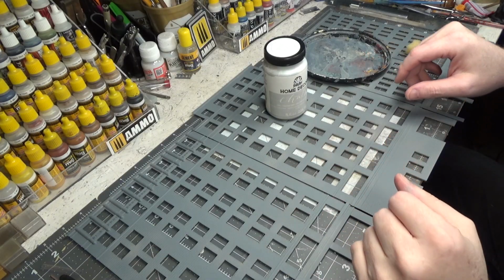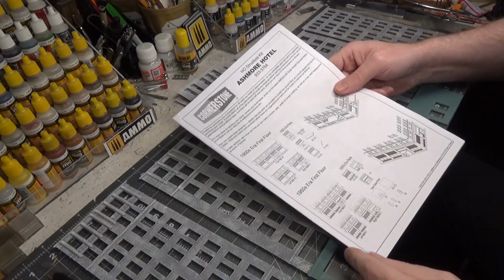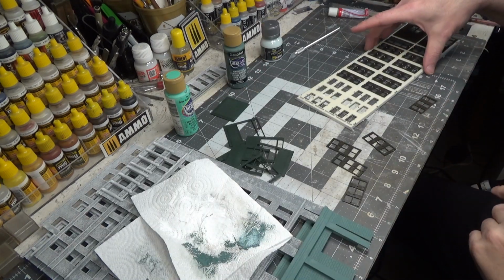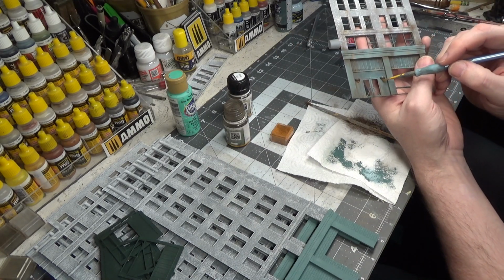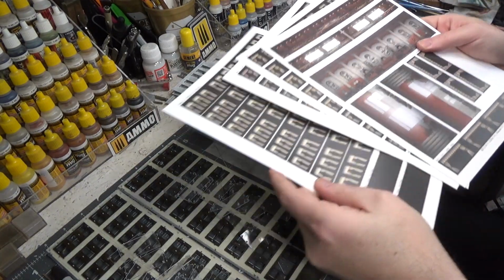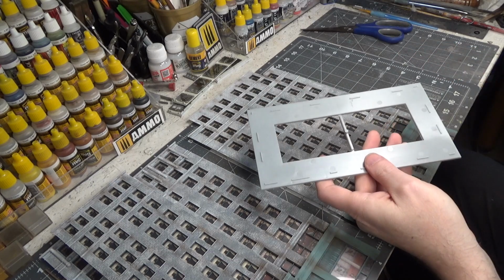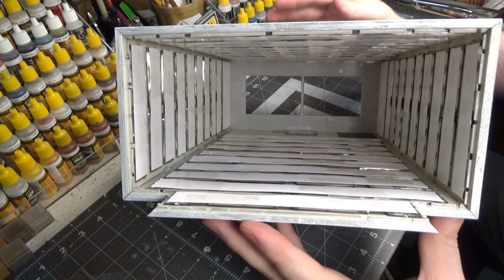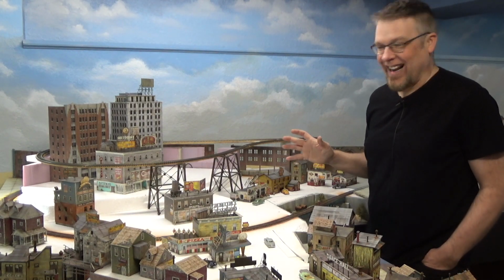Painting plastic to look real!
In this video we build another plastic kit from Walthers. I will show you how to paint and weather plastic so it looks real.I will put some links below of products I use in the video.
Hope you enjoy the video and happy modeling everyone!!!
Chalk paint - Parisian grey
Paint - Thicket
Dry brush paint - light blue
Grey primer spray paint
Hunter Green Spray paint